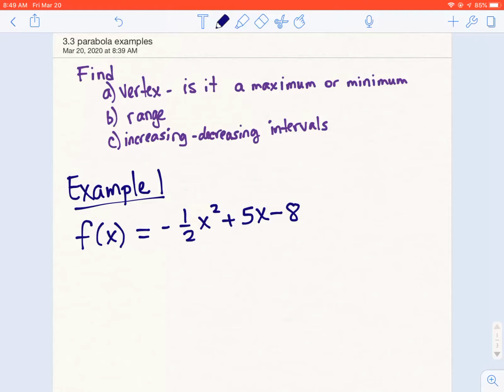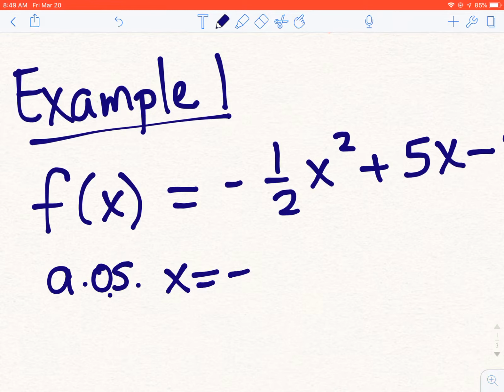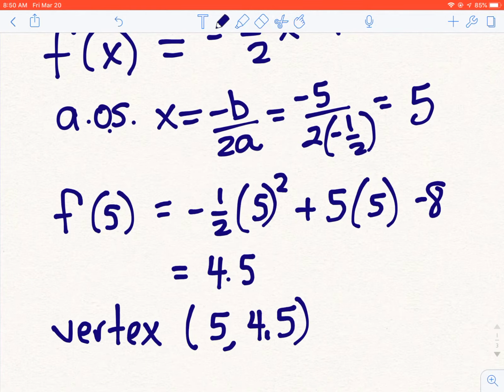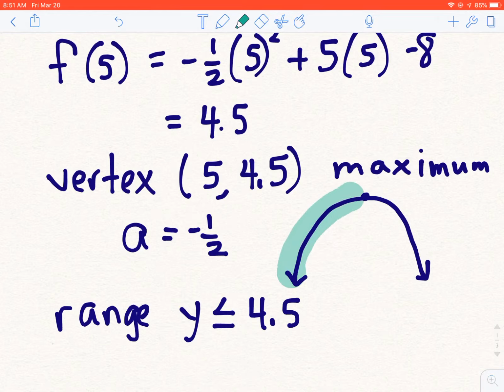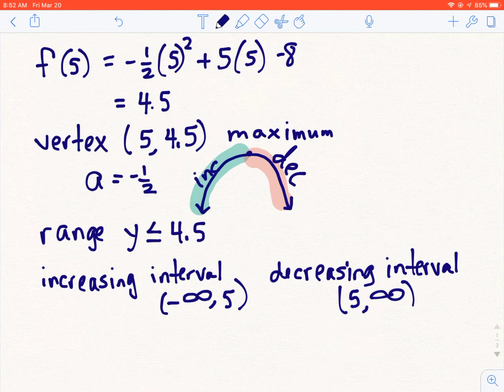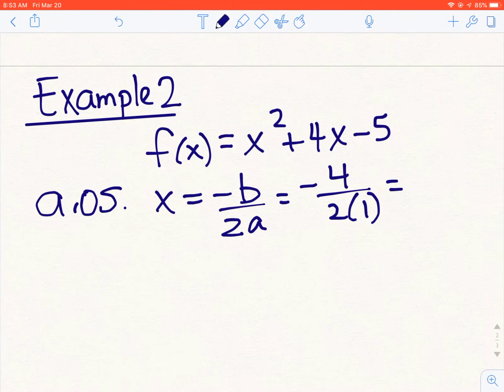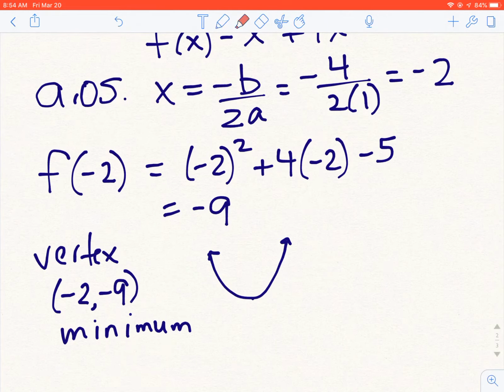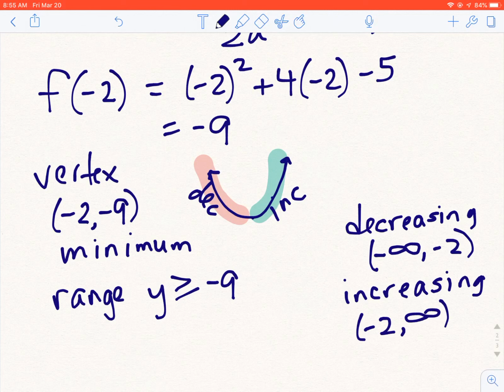More parabola examples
Finding vertex, range, increasing/decreasing intervals